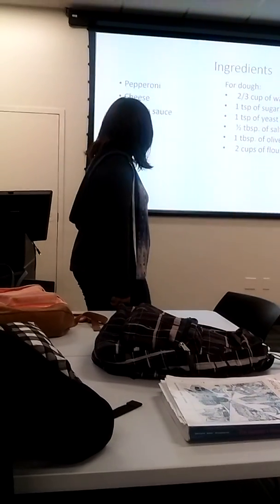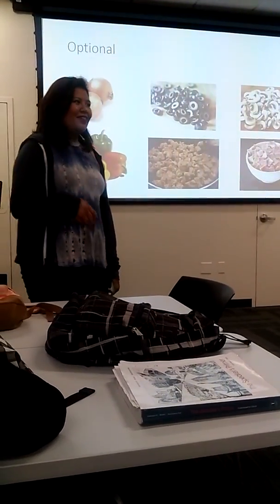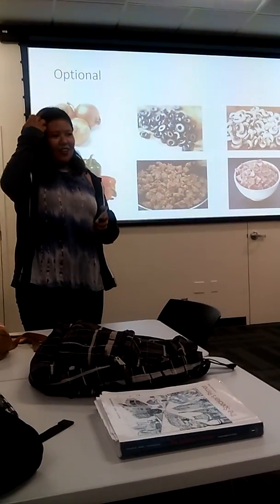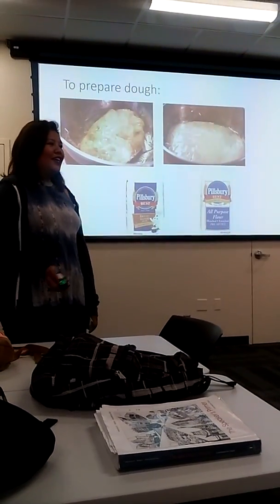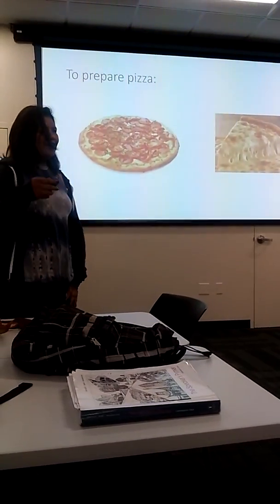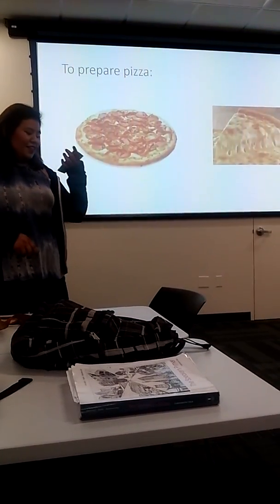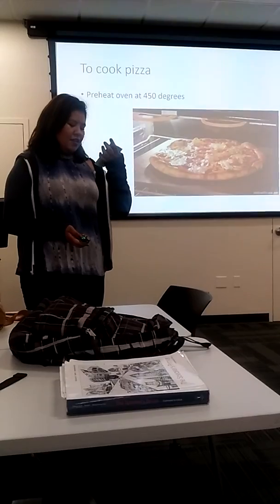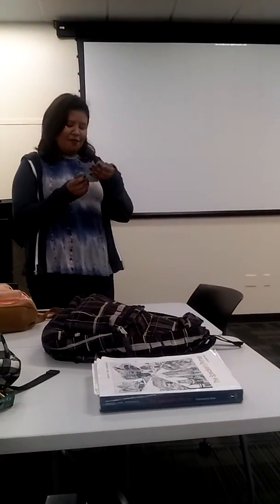Leslie Martinez Informative speech